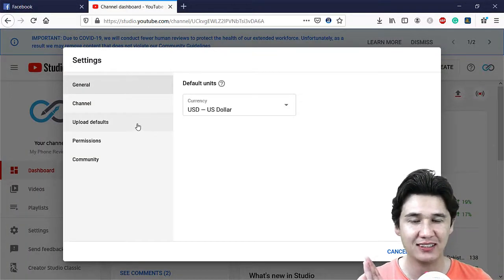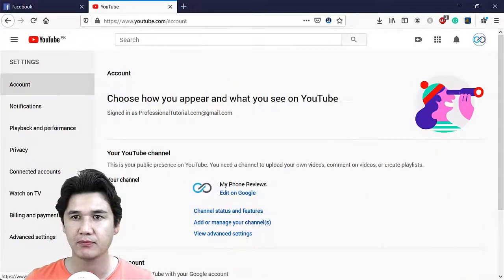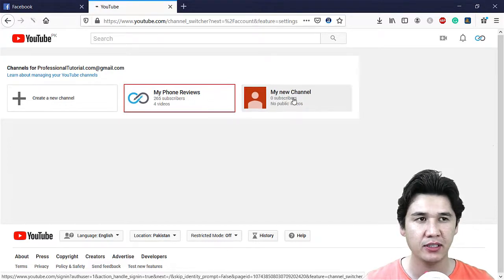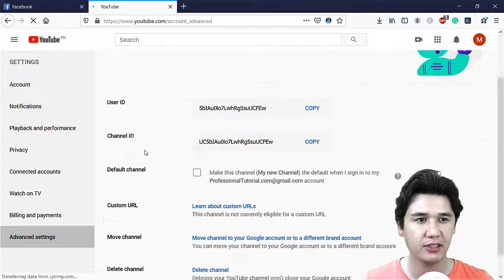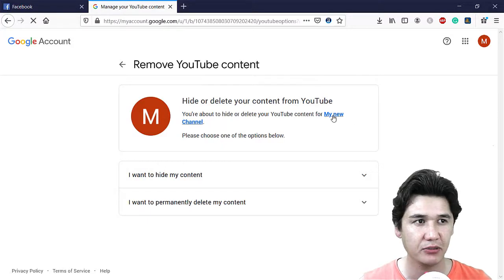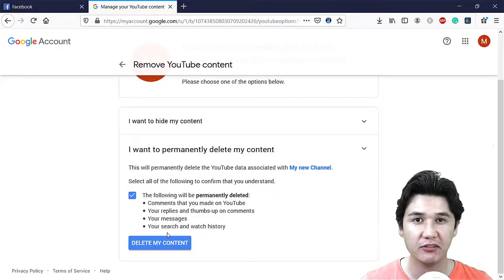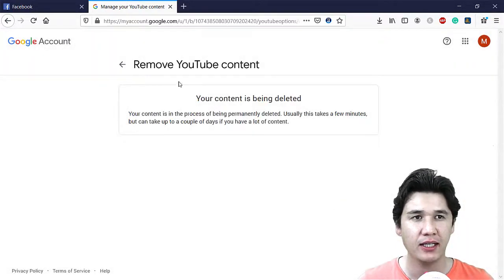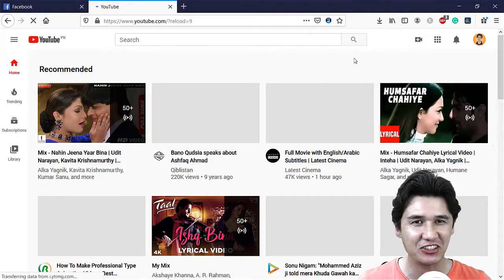How to Delete YouTube Channel 2021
In this tutorial, You will learn How to delete YouTube Channel 2021. Sometime, you don't want to your YouTube channal any more. therefore, you want to remove it perminently. Finally, watch the video and find out the trick.